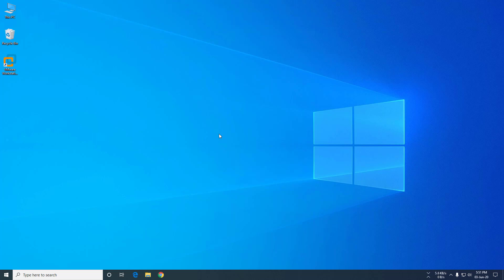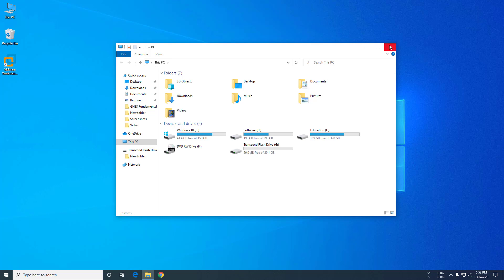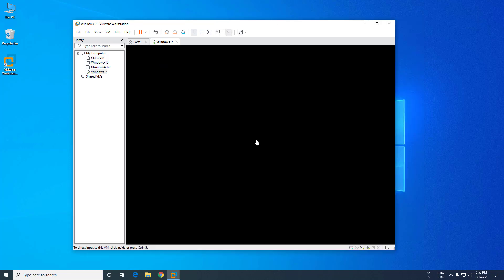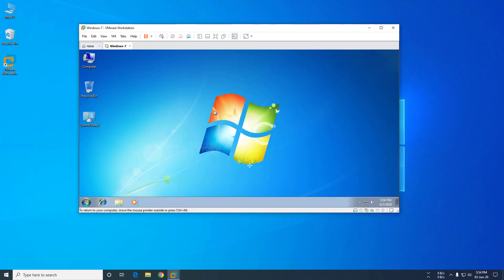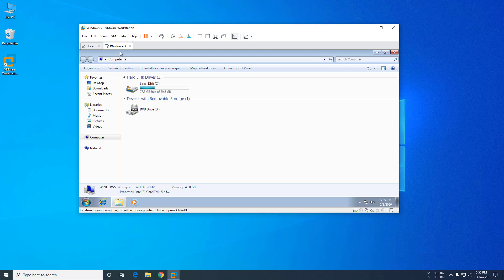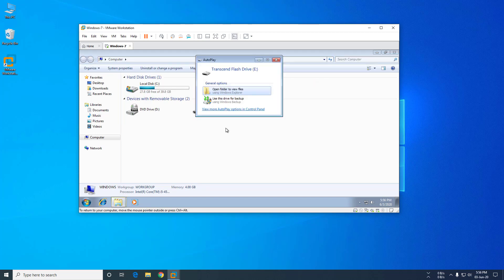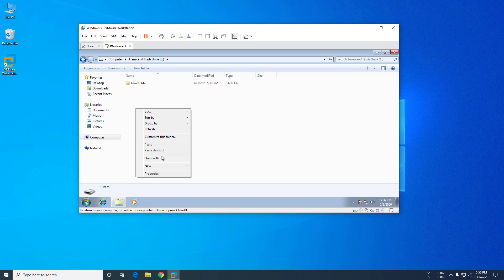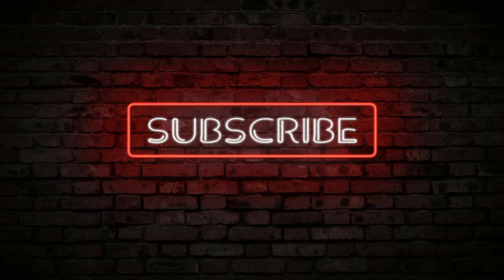How to Access Pendrive from Virtual Mechine in Vmware Workstation Pro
Hello guys, in this tutorial I will show you How to Access Pendrive from Virtual Mechine in Vmware Workstation Pro

All4Tech will help you if you want to learn more about new technology and want to earn money from the internet. We will help you to earn money online such as YouTube, blogs, freelancing more and more. We upload tutorial both in Bengali and English language.